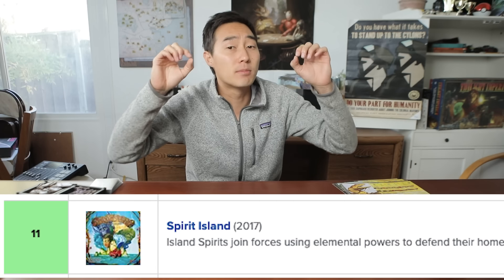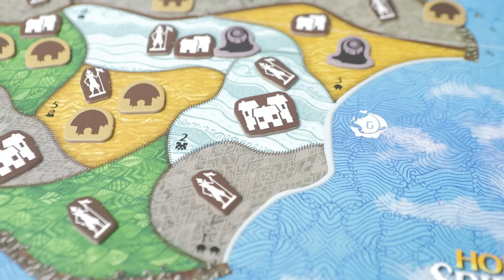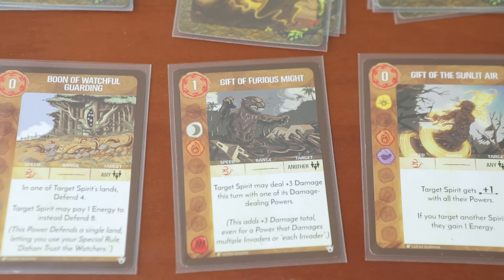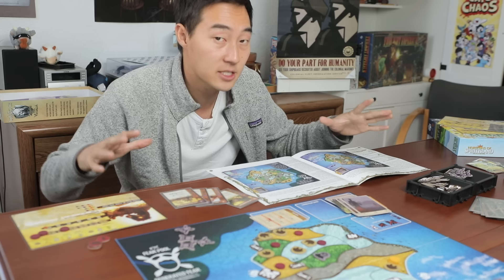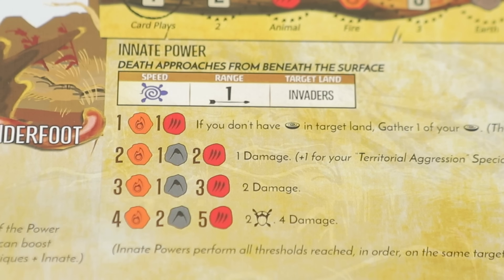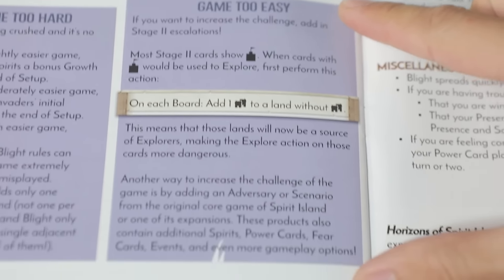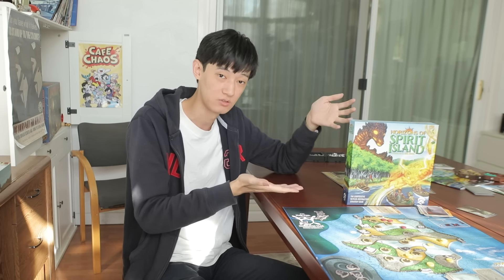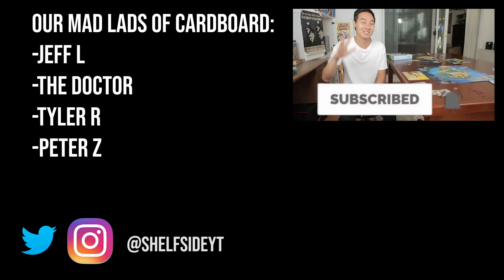Horizons of Spirit Island | Shelfside Review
One of the highest rated co-op games of all time, Spirit Island, now has a newcomer version: Horizons of Spirit Island! Greater than Games rehauls the popular Spirit Island by merging the island boards into one, giving 5 new spirits, 3 new presence colors, and providing a quick start guide. Horizons gameplay is exactly the same as Spirit Island, where you play a spirit cooperatively to defend the island’s inhabitants from invaders, who ravage and build every turn as they try to blight the island. Play as Eyes Watch from the Trees to defend spaces, or Sunbright Whirlwind to push invaders out of lands! At only $30 through Target, this looks like a good deal! The positives for gameplay of Horizons are the same, but in a lighter box with streamlined spirits. But what are players losing out in the lower price tag, as they open the box and see downgraded components in the form of cardboard punchout tokens, less replayability… which are all things that may be disappointing coming from Gloomhaven Jaws of the Lion, another newcomer version of a popular co-op game. Is Spirit Island Horizons too similar and streamlined in the wrong ways? Watch and find out!

Table of Contents:
Intro & Overview- (0:00)
Why & What is Spirit Island?- (0:52)
Pros - (4:25)
Cons - (9:55)
Recommender Score - (15:25)
Daniel's Personal Score - (20:16)
Ashton's Personal Score - (23:19)